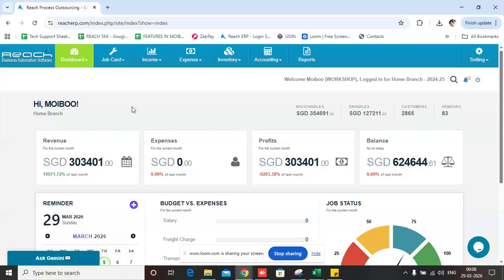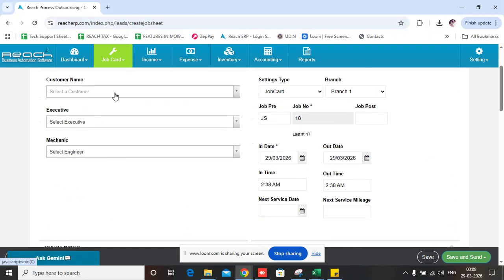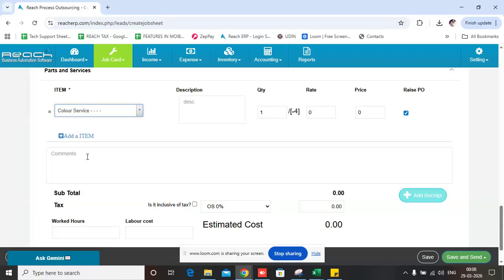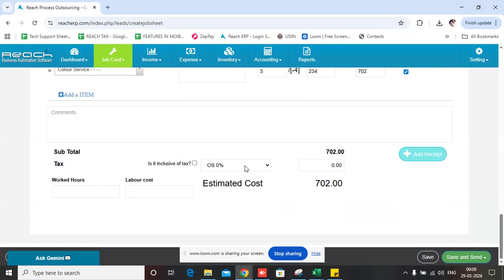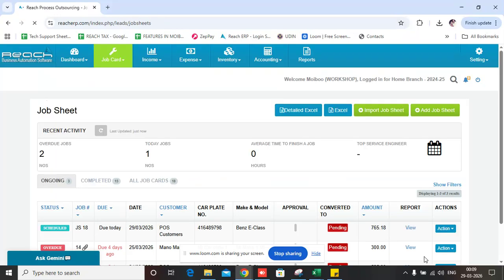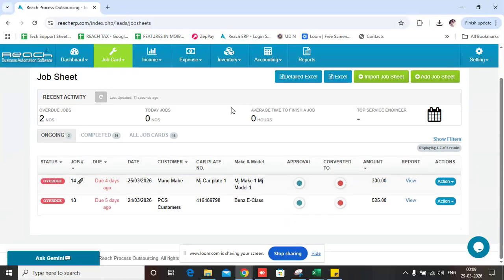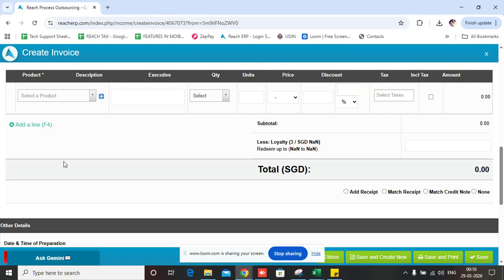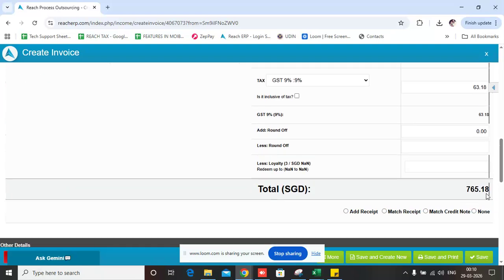Introducing GST Tax Calculation in Job Sheets💼